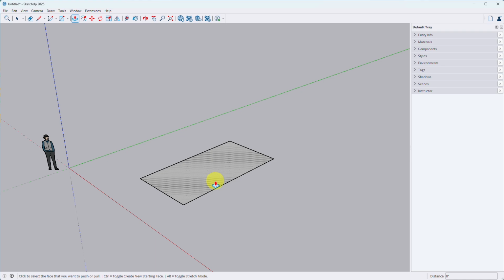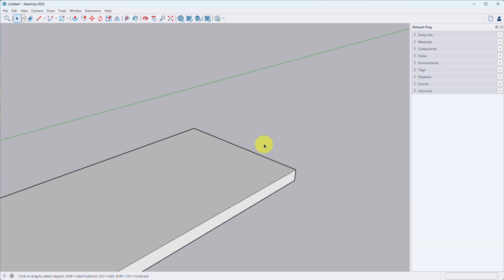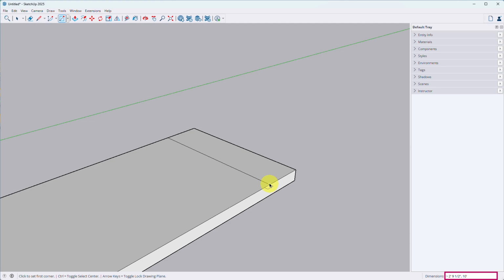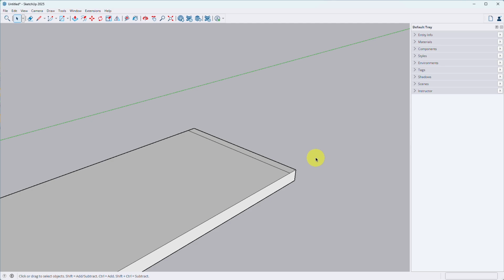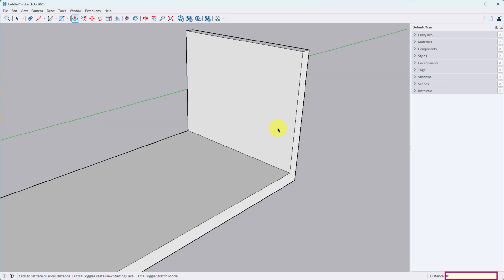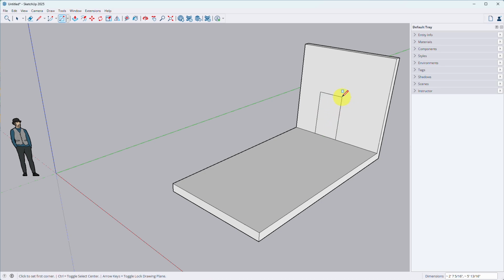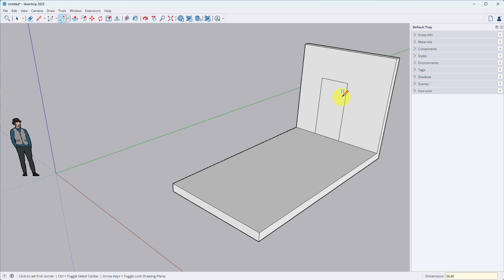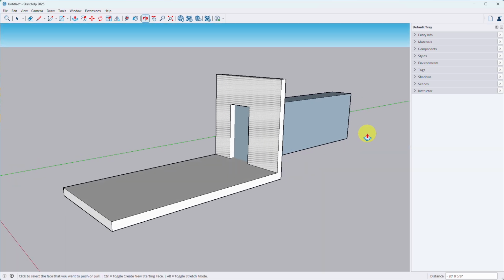SU Push Pull Tool